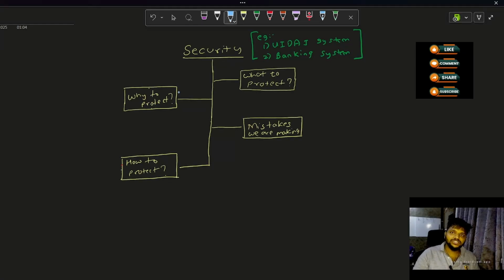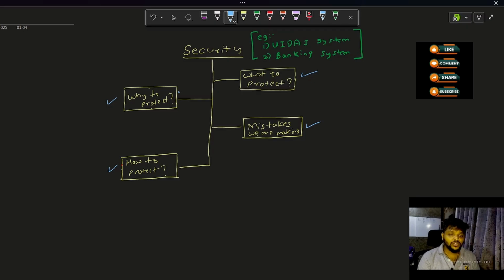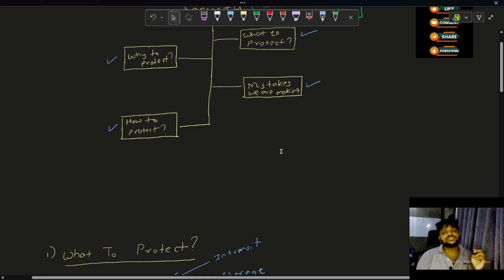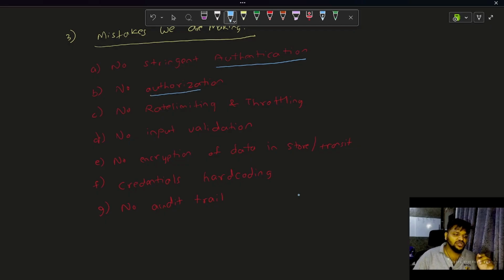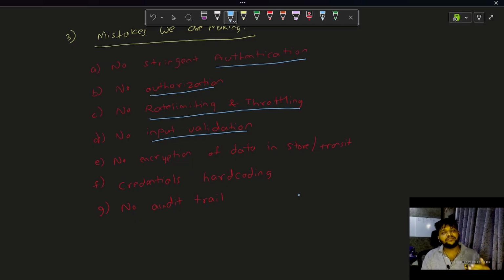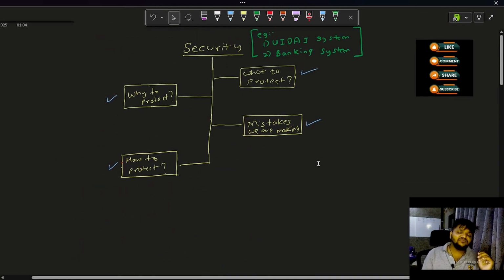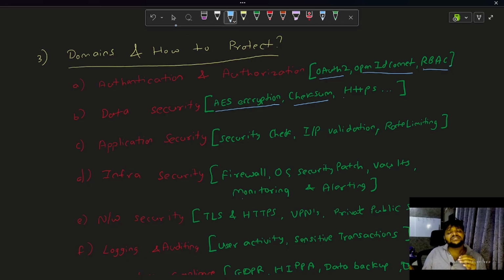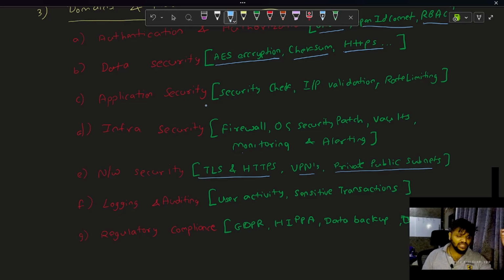Security in System Design | Non-Functional Requirements Explained with Real Examples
Security is one of the most critical non-functional requirements (NFRs) in software and system design. In this video, we break down what security means in the context of system design, why it's essential, and how you can design systems that are secure by default.

Learn about key security principles like authentication, authorization, encryption, data privacy, network security, and secure defaults — all explained with real-world examples.

Whether you're preparing for system design interviews or building scalable systems in production, understanding security as an NFR is a must.

🔐 Topics Covered:

What is Security as an NFR

Difference between Functional and Non-Functional Security

Encryption (Data at rest & in transit)

Secure APIs and access controls

Threat modeling basics

Real examples from FAANG-level designs

⏱️ Timeline:
00:00 - Intro
00:31 - Agenda
00:56 - Examples
03:09 - What to Protect
05:36 - Why to Protect
07:47 - Mistakes When Protecting Data
14:30 - How to Protect